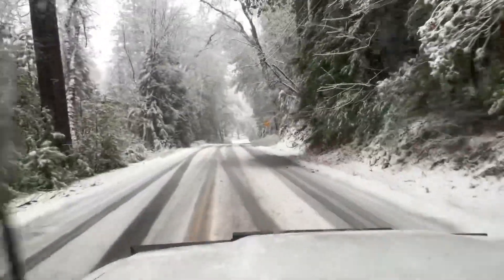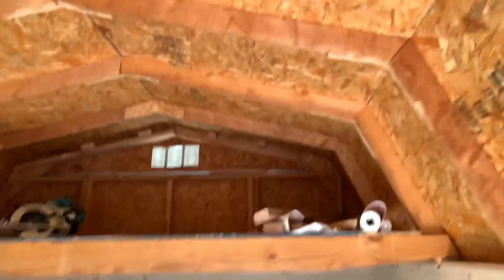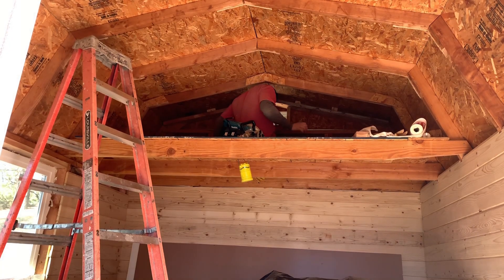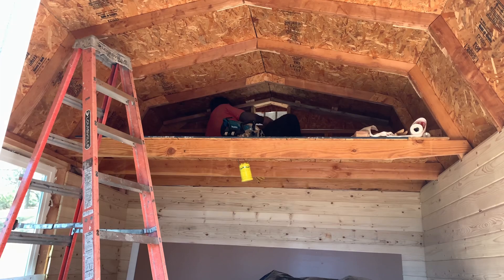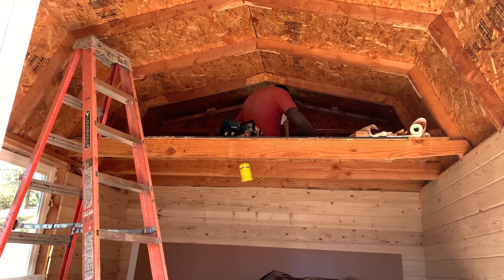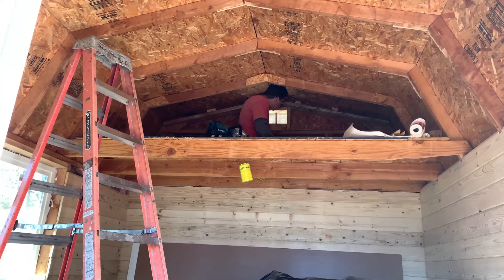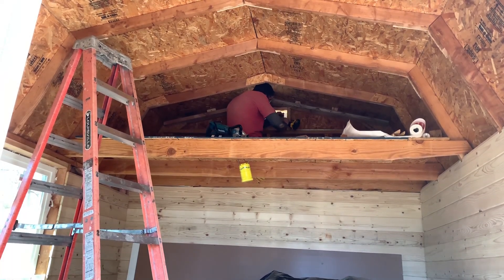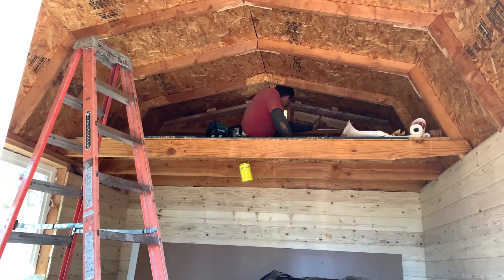DIY Cabin build part #2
Remodel